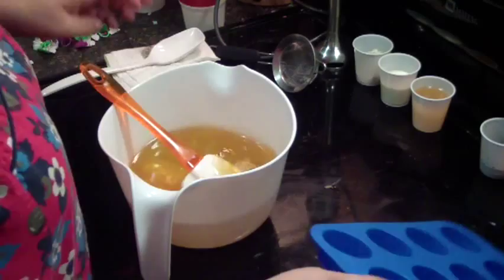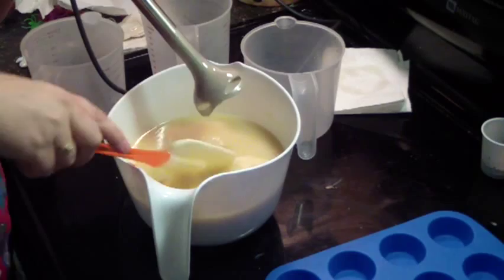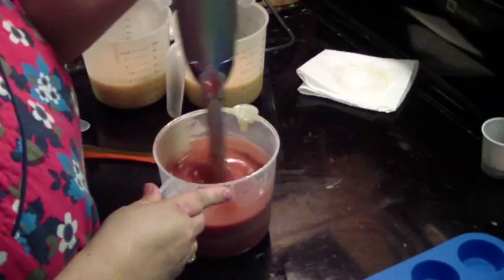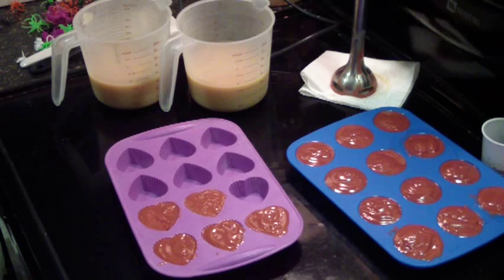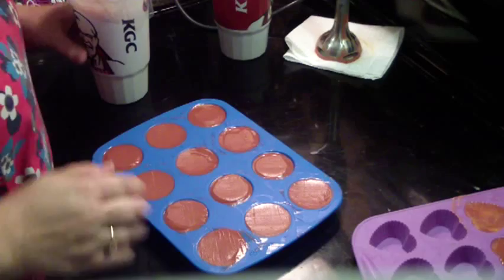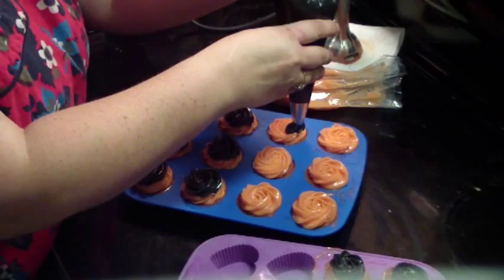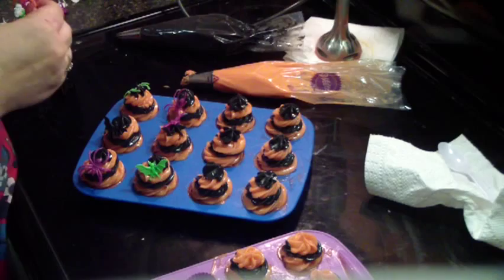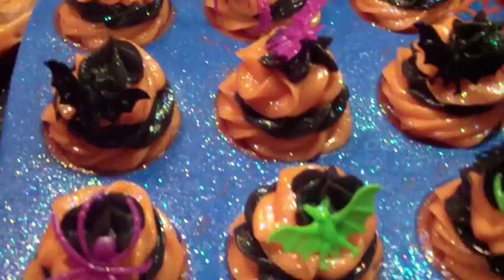Making Halloween Cupcake Soaps